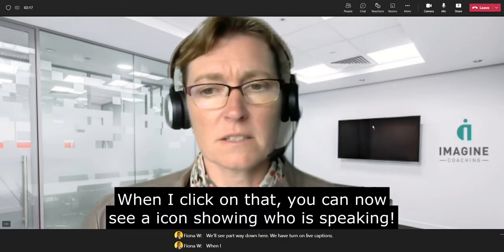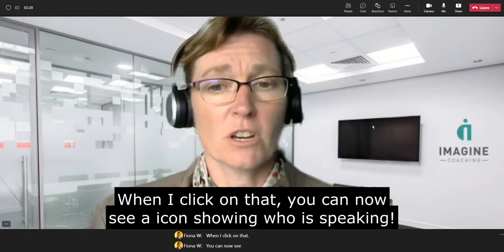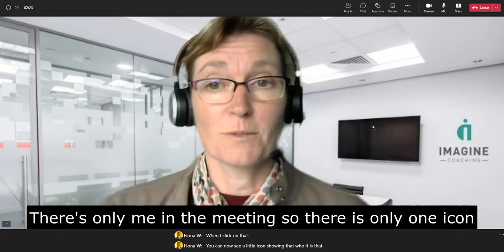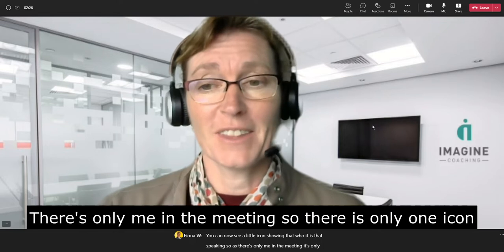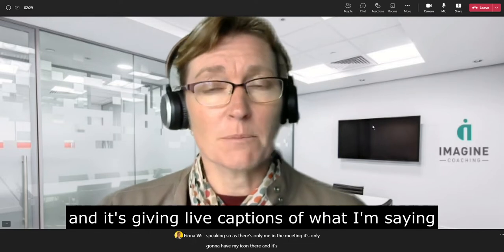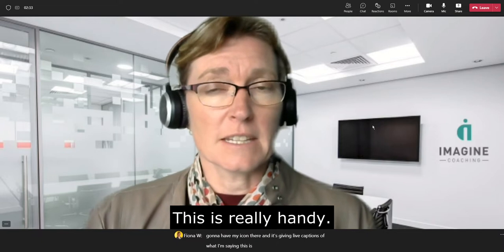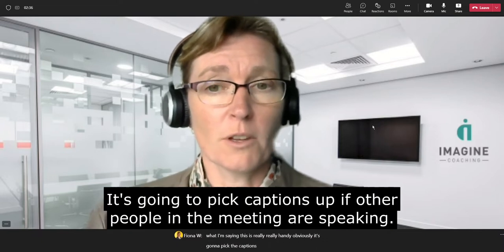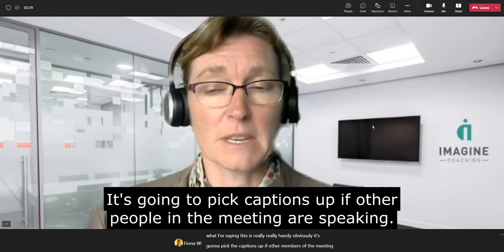Increasing Accessibility: How to use Live Captions on Microsoft Teams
Did you know you can use live captioning when presenting on Microsoft Teams? In this video, I show you how to turn on live captioning when you present in a meeting on Microsoft Teams.